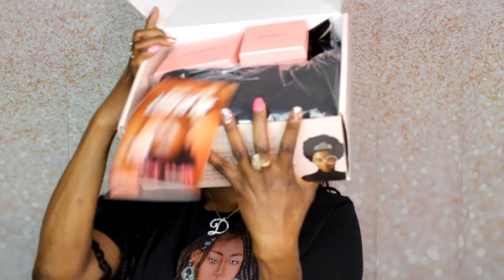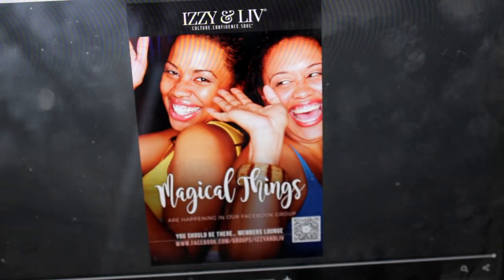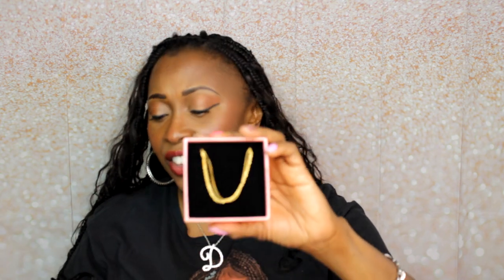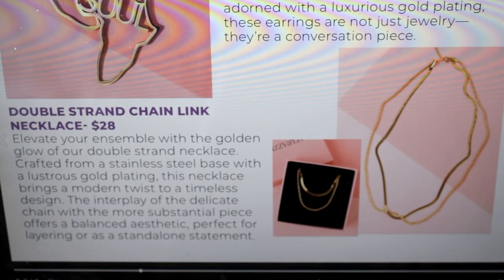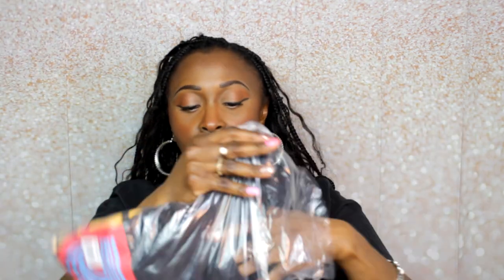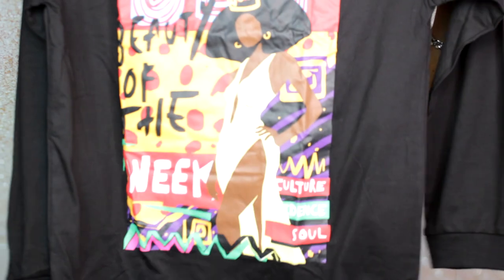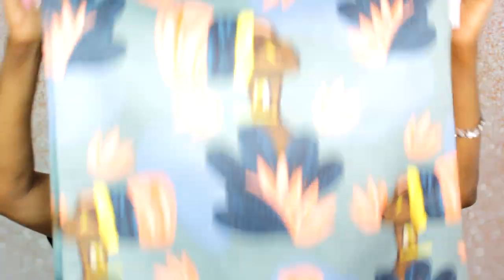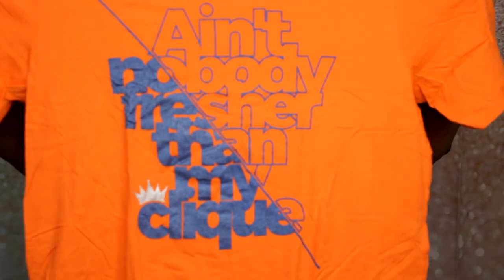Brown Sugar Box; A Very Late Unboxing / February 2024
//Hey Friends! Today we are unboxing the Izzy & Liv . Brown Sugar Box for February 2024. This box was shipped out late to us again. I didn't get shipping notice until  02/29/24.  This is a black lifestyle monthly subscription. I have been receiving this box for a few years now. This box cost $42.99 plus shipping $8.95. This box ships out at the end of the month.  This box has some of the most unique items. We receive a T-shirt in every box. The theme of this month's box is  "JET Beauty of The Week  Edition".   The box is valued at $123 this month. This is my paid for box. All opinion are my own. I hope your guys enjoy this video.

If you are interested in signing up for this box, please

Thanks for all your love and support. I post videos weekly.  This allows you to stay up to date on all my latest unboxings and hauls.  Love ya! Bye.

Get Social with me on Instagram @iamdevonanicole